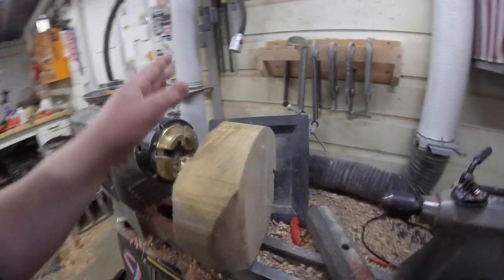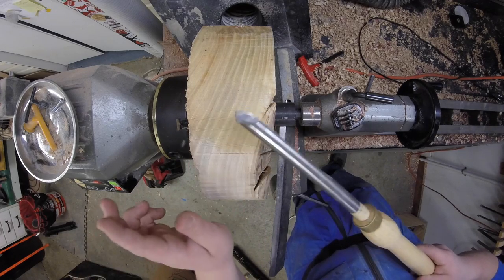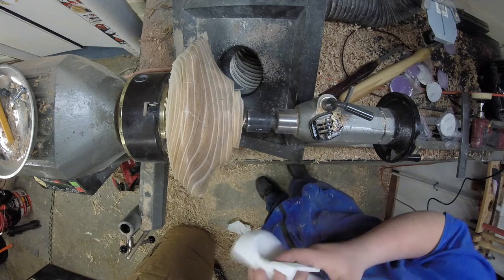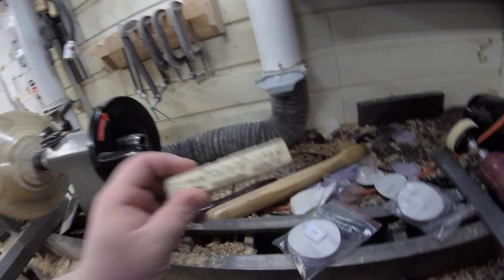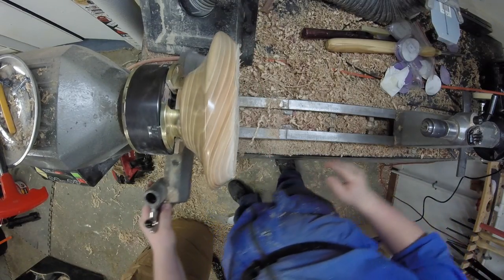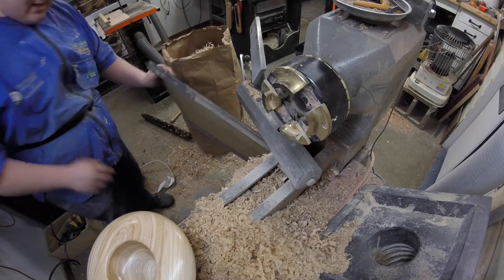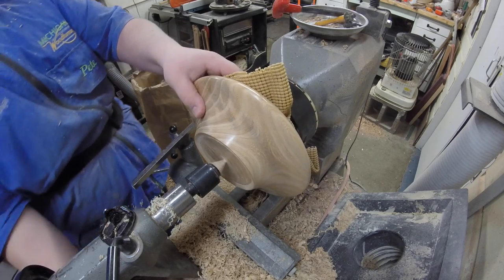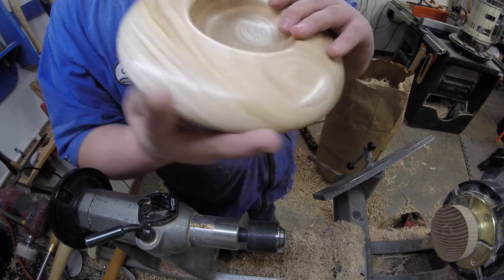Elm Bowl With A Different Kind Of Shape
This week I turned this platter bowl thingy out of American Elm.  Hope you like it!

I do shop updates, sticker swapping, open mail, and do a lot of fishing videos.

I post videos randomly but I try to get one out there every week or two. Thanks in advance!